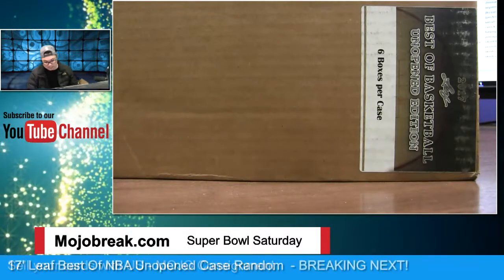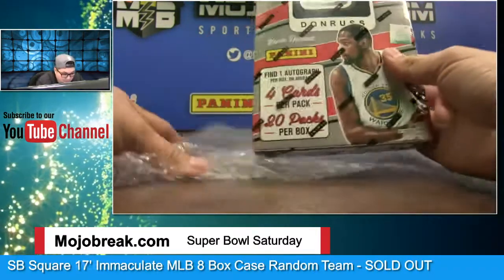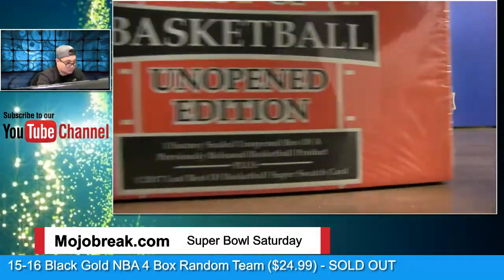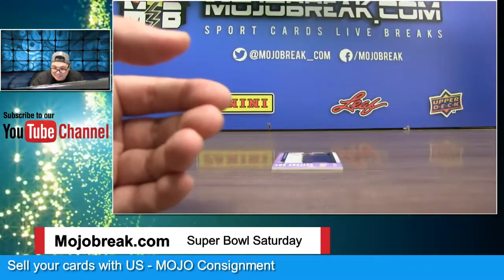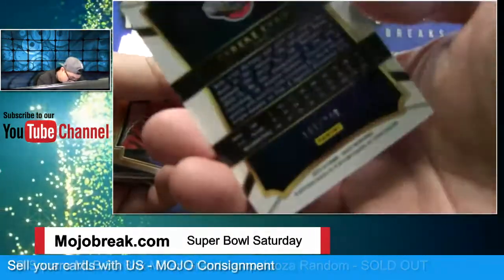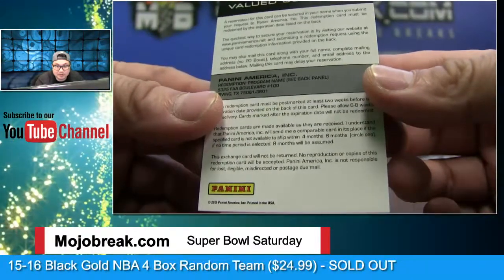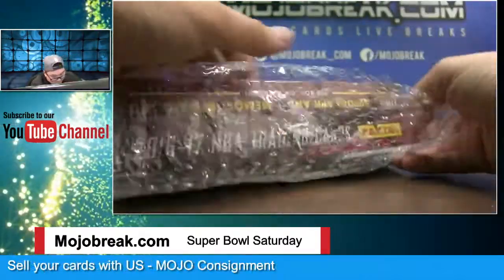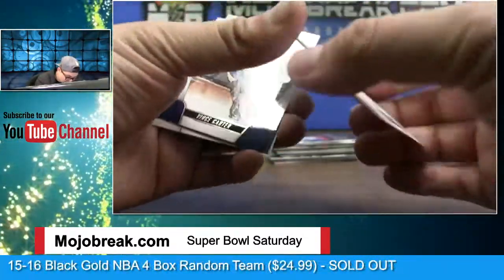SB 2017 Leaf Best Of NBA Unopened Edition 6 Box Case Break Random Team - 02.03.18